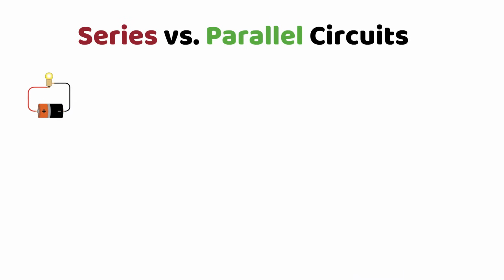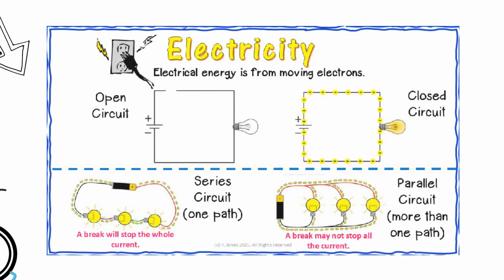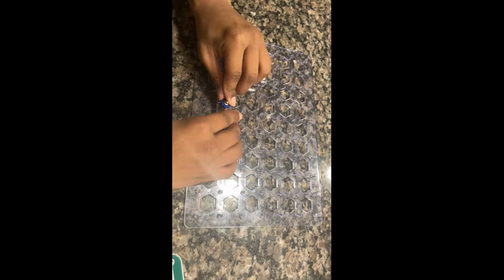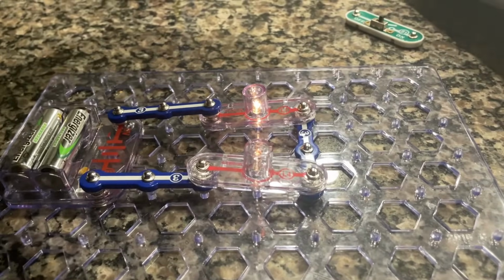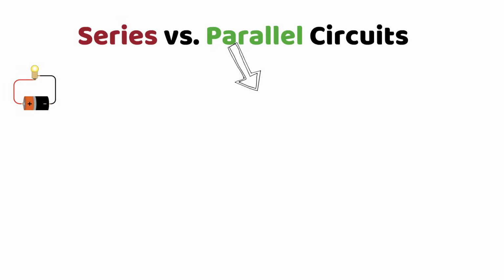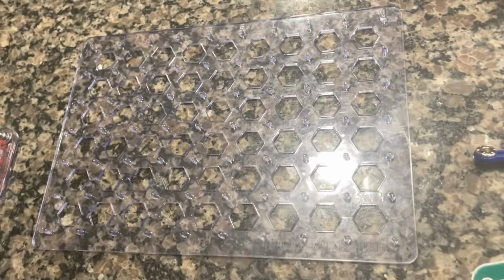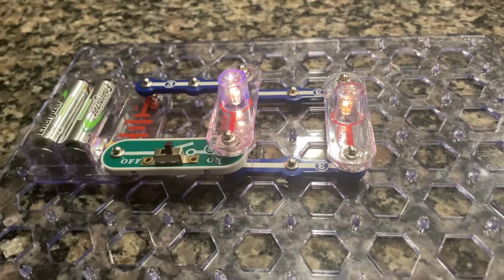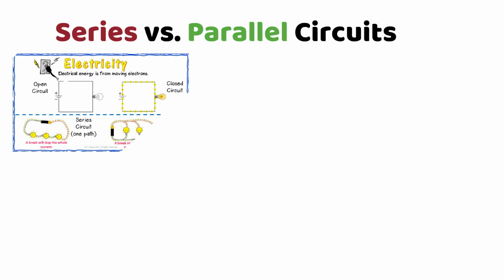Series vs Parallel Circuit with Live Examples and Activity Questions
Learn about the difference between electrical circuits with series and parallel setups! This video uses simple diagrams to explain how electricity, voltage, and resistance work. See how electric current flows through different types of circuit wiring.
In this video, I explain the difference between series and parallel circuits using a real student example of how to put together a series and parallel circuit using simple snap circuits. A part of the video is animated and uses anchor charts and definitions that kids will understand.
The charts in this resource can be found in my TPT store.